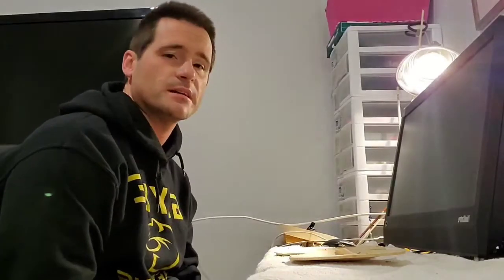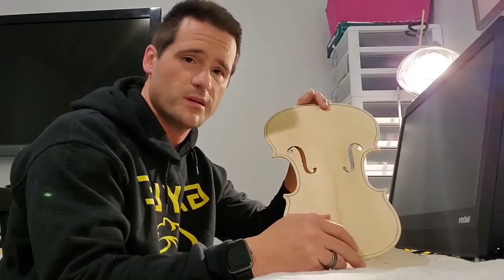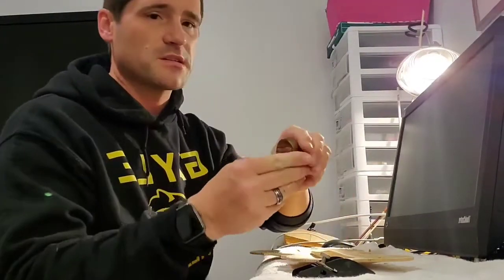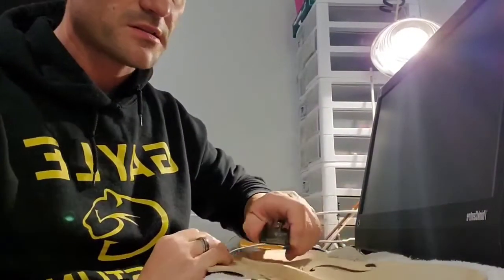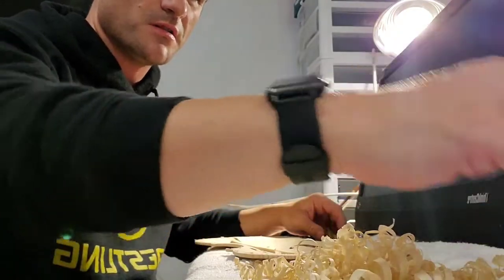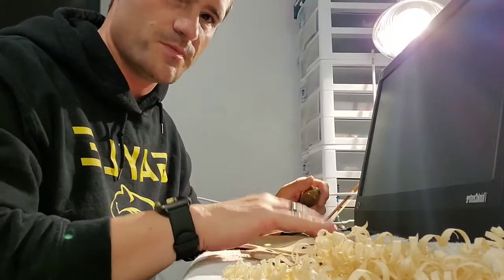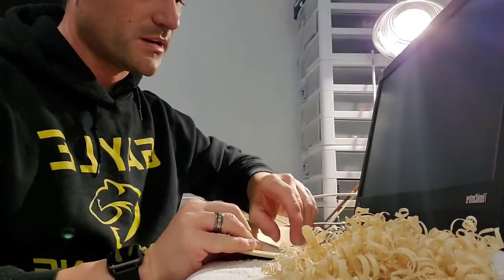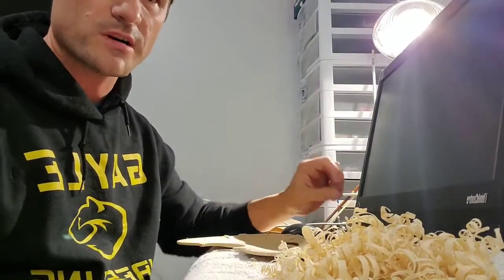K-5 virtual assignment for the week of 12/14 - bass bar removal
I'm removing the bass bar that came with this top plate so that I can make and fit my own.